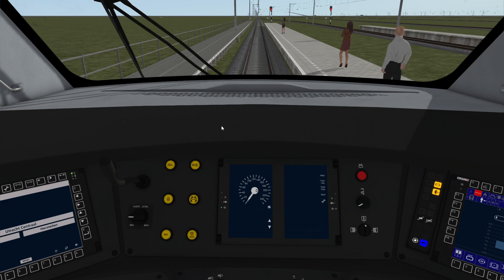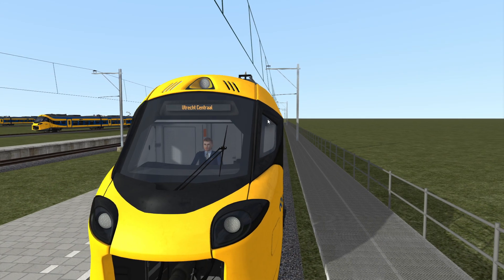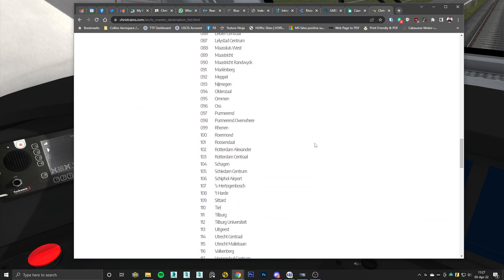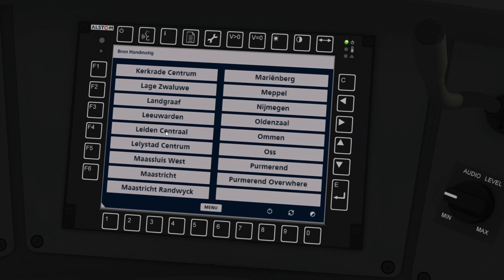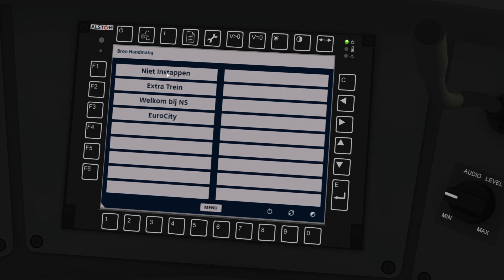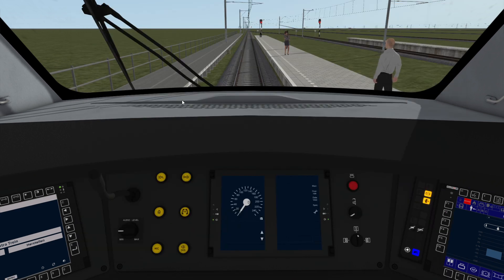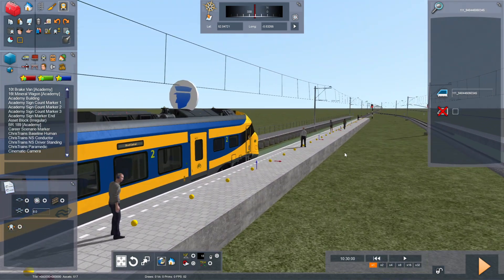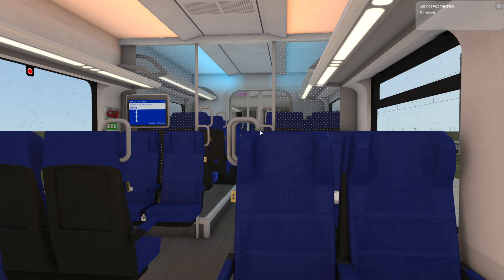ChrisTrains NS ICNG Tutorial 4 - destination boards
Learn how to set the destination boards on the ICNG.
00:00 Destination board locations
00:30 Keyboard shortcuts
00:55 Master destination list
01:18 Change destinations using the OBIS display
02:50 Preset destinations for scenarios